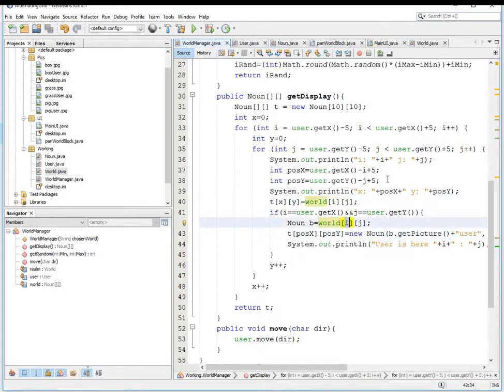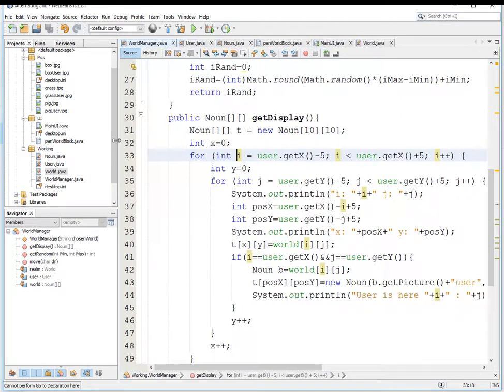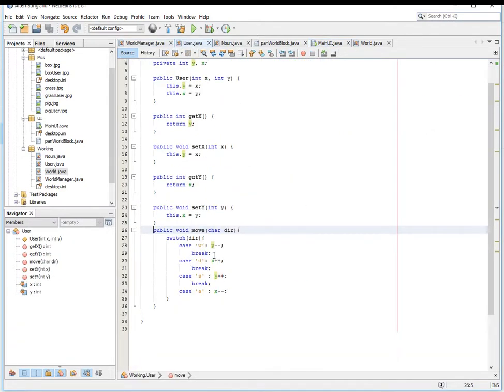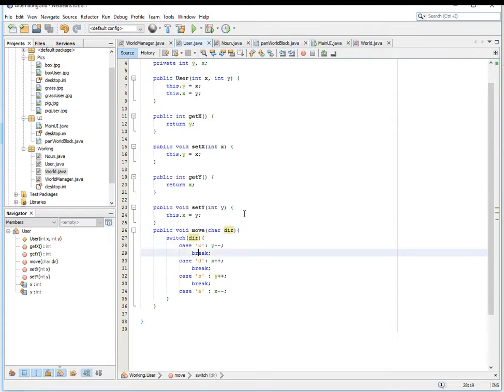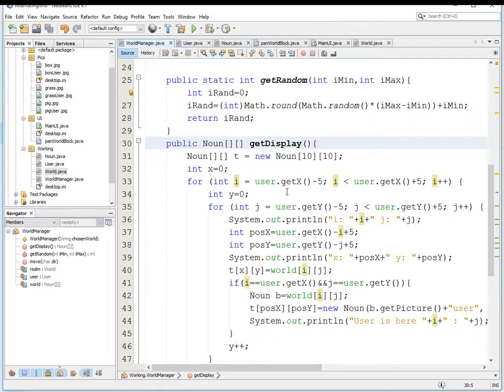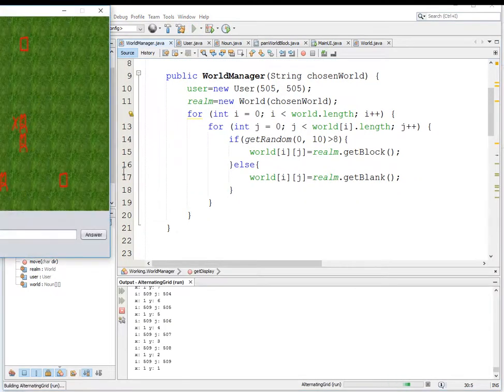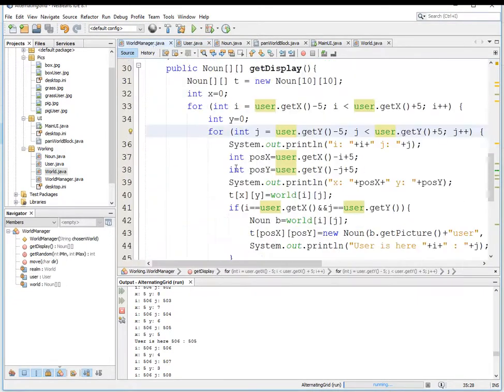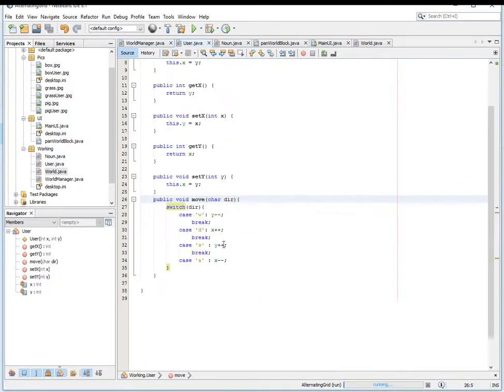Java World Engine Type 1D Step 2 2 User Load and Movement